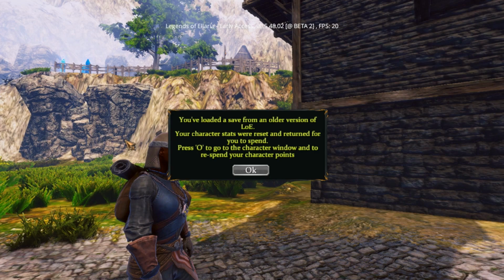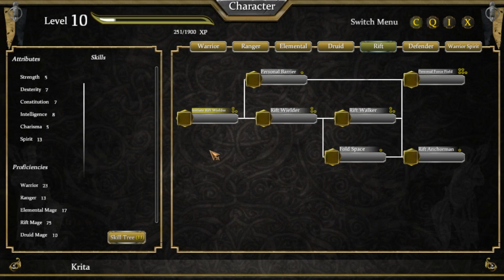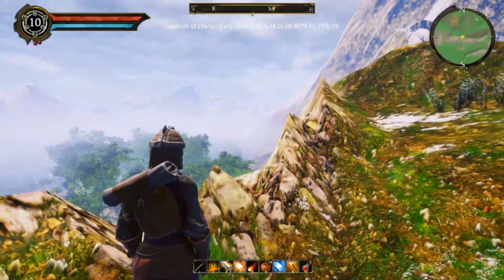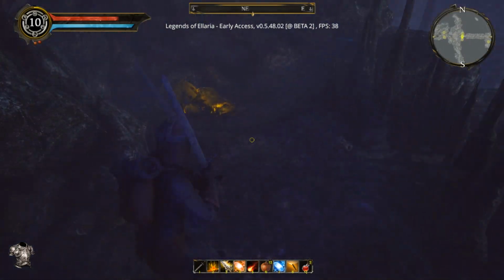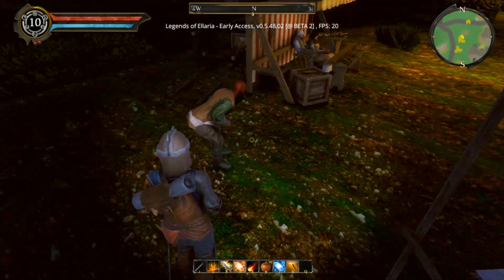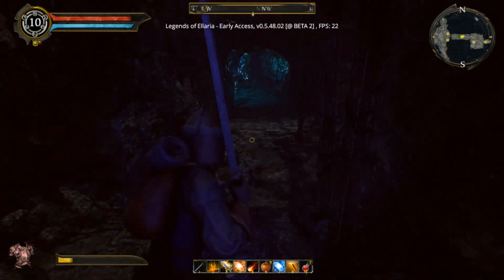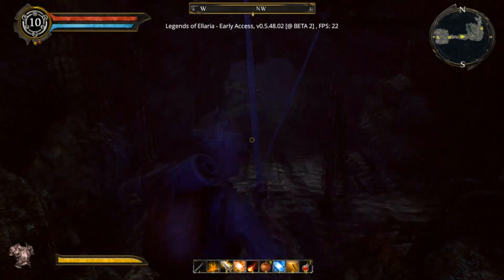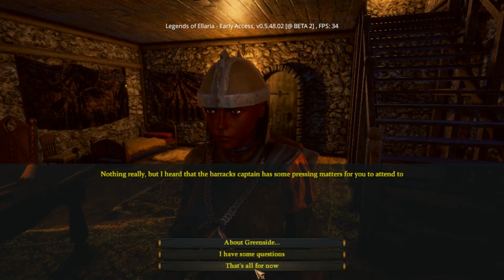Legends of Ellaria BETA - Gold Mine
The RPG Leveling Update is now available on both the BETA and Early Access versions of the game for testing.

Here's what Larkon Studios have to say about the update:

We're excited to announce a NEW closed-beta with the beginning of the much awaited RPG system!

We decided to release an early beta to really get your feedback from the beginning of the system, and to really give you an opportunity to be part of the game by testing and giving us your input on what you would like to see in this new phase of LoE.

We're also working behind the scenes on overhauling the whole UI design of the game, and we hope it will be to your liking :)

Here are some of the features and fixes included in this version:
New RPG system where you can level and invest in attributes, bonuses, and abilities

Added support for proficiencies, power attacks, and status effects

Remade the character inventory and character stats user interface from scratch

Remade most of the animations

Remade the character controller. The character movement is smoother now.

Rebalanced all RPG statistics

As we develop, more features will be added until the full RPG version of the game and updated UI is integrated into the official version.

Here are some known issues with this Beta version:
When clicking for multiple melee attacks, stamina is reduced per click and not per melee swing

Sometimes during melee combat, the player is motionless and non responsive. this can be fixed by dodging

Legends of Ellaria is temporarily more CPU demanding

Two handed weapon animations are WIP

Some animations and movements are not optimized

Some weapons and use cost are not fully balanced

Power moves and special attacks are not yet published

Skill tree is only available for basic classes
The weight system is not yet published

The FPS view is misaligned with the bow

The user interface is missing some stats icons and functionality

The user interface is missing tooltips and sounds in some areas

There's no notification when leveling. Please press K to go to the character window

BETA 2

    Fixed drinking/ eating resets your stats
    Fixed returning to the main menu and then starting a new game doesn't clear your learned skills

BETA 3

    Reworked the Player Controller to be super smooth and responsive
    Fixed ancient devices not adding experience or bonus
    Fixed not able to control your army in RTS mode
    Fixed multiple alignments issues in the new Character window
    Fixed multiple issues with switching between the inventory and spells
    Fixed several issues with Save / Load
    Armor is now not empty on start
    Balanced some of the RPG stats. More to come
    Drinking potion does not refill your entire stats anymore
    Fixed Quest window does not show the quests
    Restored the tooltip in the RTS menu
BETA 5
Version 0.5 made the RPG update live on steam.

The guys over at Fort Triumph have restored my faith in indie developers being able to deliver on their promises. So when they tweeted about Legends of Ellaria entering Early Access I jump on steam and bought it.

Legends of Ellaria in the developers own words:

Legends of Ellaria is a First-Person/Real-Time Strategy Adventure and Role Playing Sandbox Game where you can build your own kingdom, fight epic battles and explore an immersive fantasy world, set in a universe where an ancient civilization established portals between worlds.

If you'd like to pick up a copy of the game for yourself then visit their steam page here:
mini map gameplay review steam games first impressions

About Bardon

I'm just a guy that likes to play games and tell stories. I like to give background to characters beyond what is provided by games and weave a narrative around that.

If you enjoyed my videos please consider leaving a like and a comment. They really help a lot. Plus I like to chat with people. Well except for the nasty ones.